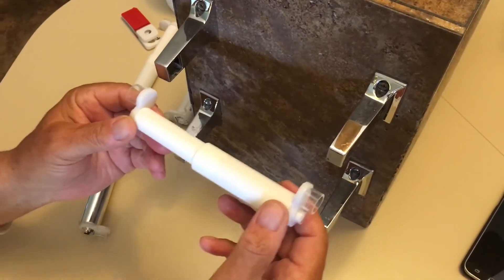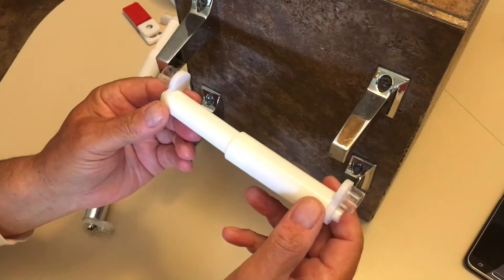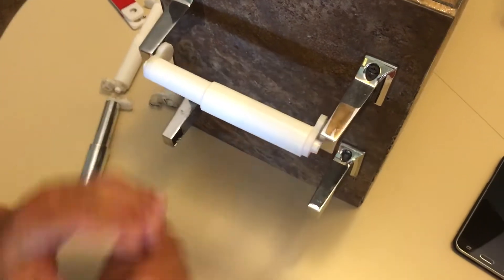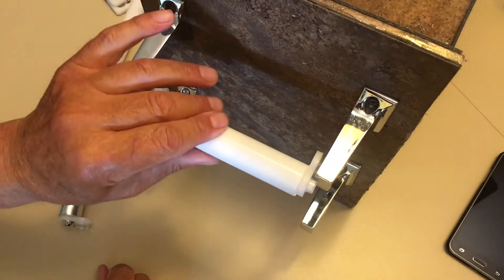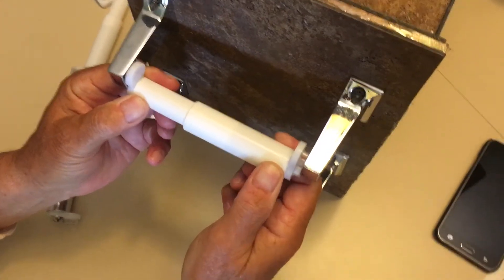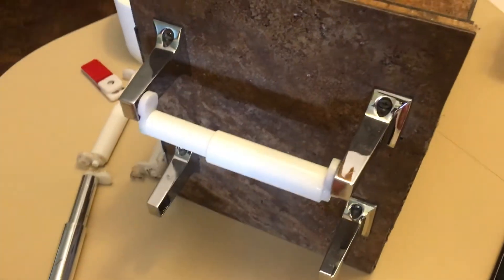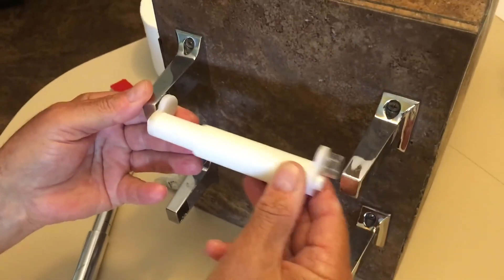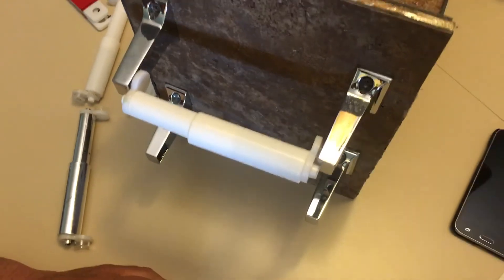Toilet Paper Roll Extender